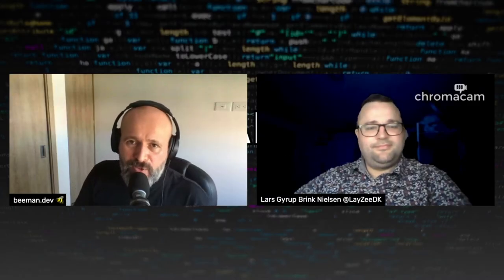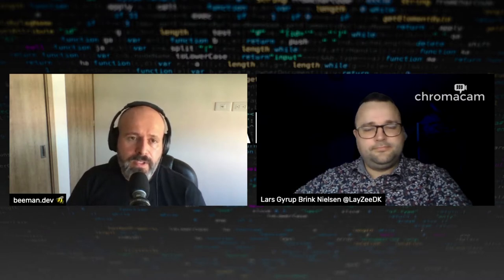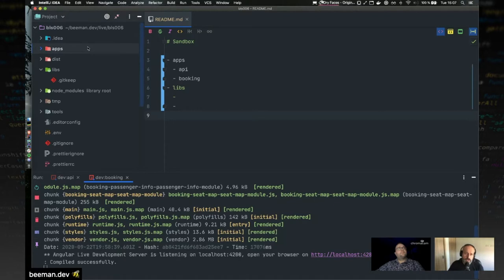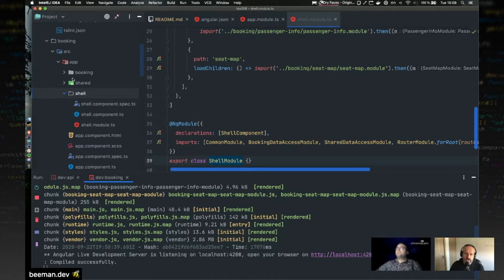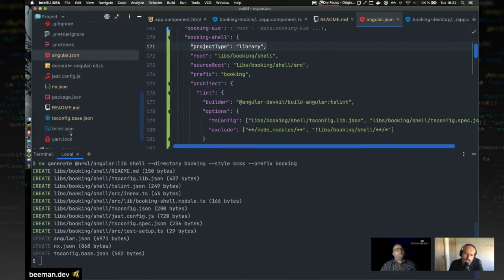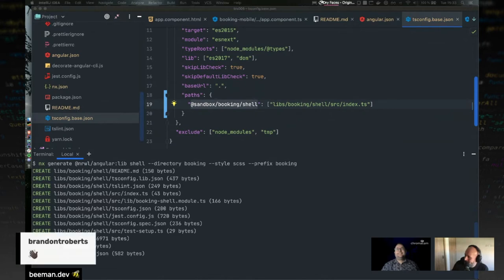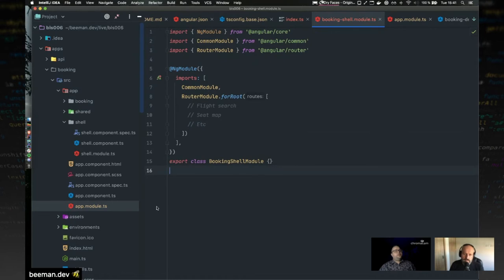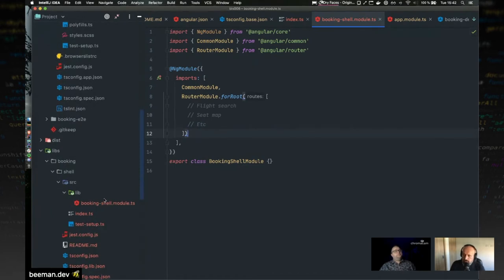How to structure an Nx Workspace ? | BLS006 Show & Tell with Lars Brink | Part #1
In this first episode of Show & Tell we will talk about how to structure an Nx Workspace
 I hope this video will help you much. If this video give some value to you then please smash the like button to push me in YouTube algorithms and if you are new to my channel then please subscribe tp stay updated! Thanks

2 )Shell Library patterns with Nx and Monorepo Architectures

3 )How to set up an Nx-style monorepo workspace with the Angular CLI: Part 1

4 )Angular Architecture: Getting rid of NgModules Part 1

5 ) Angular Architecture: Getting rid of NgModules Part 2

BLS006 Show & Tell with Lars Brink BEEMAN.DEV